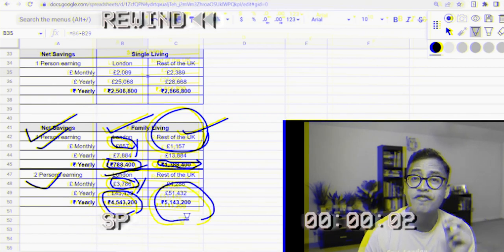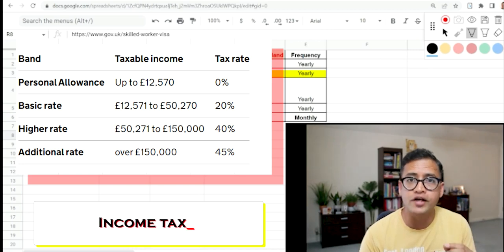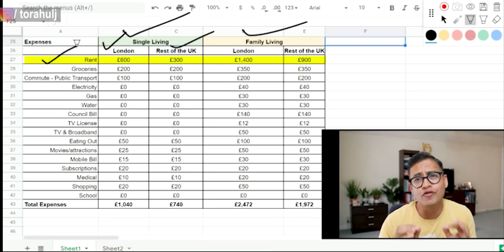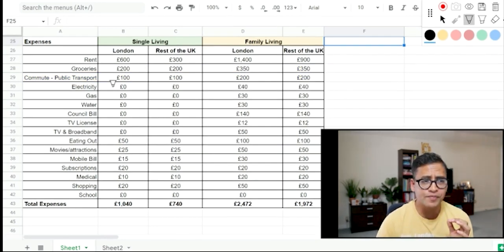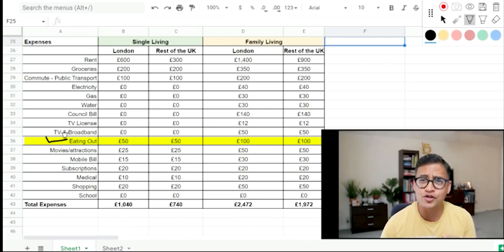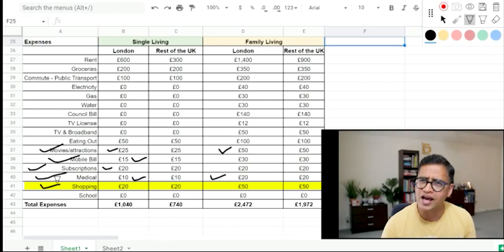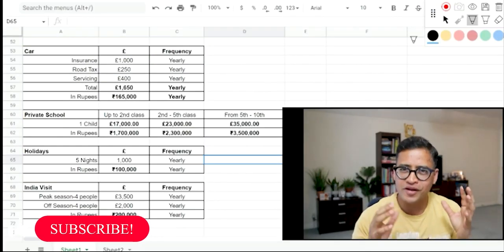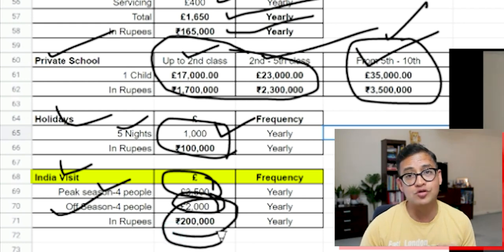How Much Money Can I Make In UK - 2022 Savings Analysis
🚀🚀 How Much Money Can I Make In Uk" So many people asked me "this question, so I created this video explaining how much money can you make in UK.

Having worked for 11 years in UK, I can say that an IT working couple can easily make  up to 50 Lacs (£50k) every year.

And yes, “ up to 50 Lacs/year” is the ACTUAL savings.

Over a 10 year period, it will be “5 Crore” (£500k).

In this video, I have broken down:

(1). UK income and taxes

(2). UK expenses

(3). UK life style - pros and cons of living in UK

This will answer "How much money can I make in UK".

If you have any questions, please drop them in the comments.